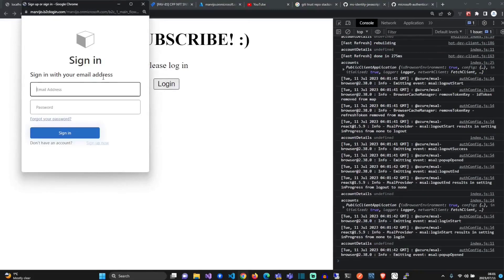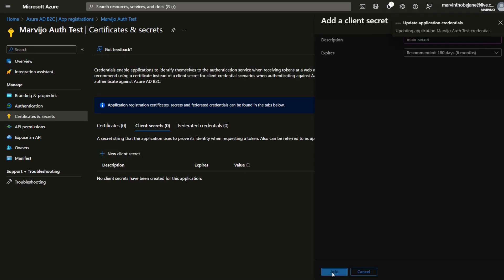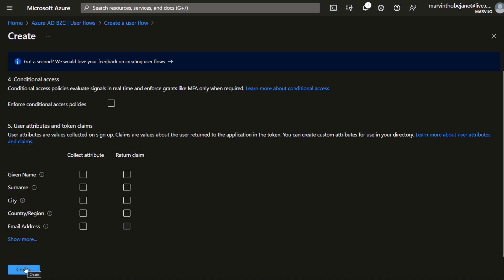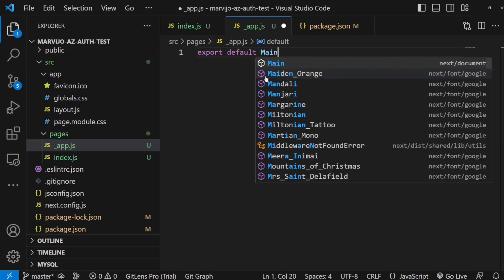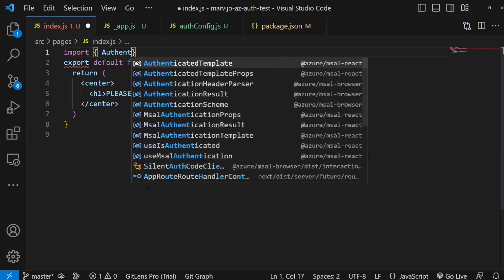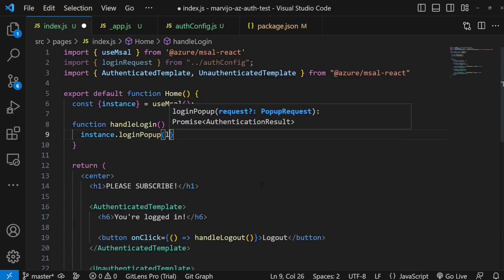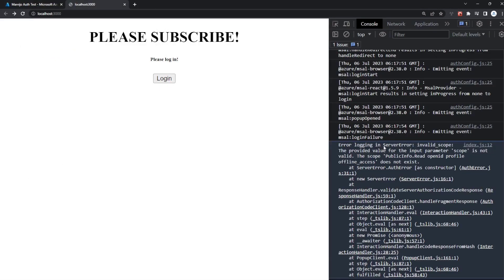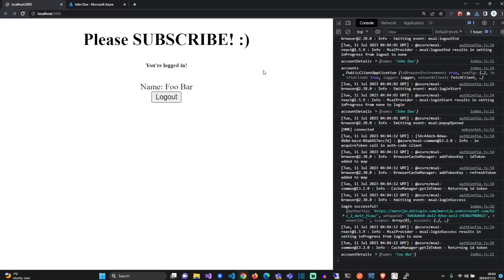Tutorial: NextJS Single Sign On Azure B2C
In this video, we'll be implementing single sign-on for a NextJS application, using Azure AD B2C.

0:00 - 0:14 - Agenda
0:15 - 1:04 - Create Azure B2C Tenant
1:04 - 5:41 - Set up Server App
5:41 - 6:37 - Create NextJS App
6:37 - 7:24 - Add Auth Libraries
7:24 - 9:24 - Context & Provider
9:24 - 10:33 - Auth Config
10:33 - 12:23 - Authentication Templates
12:23 - 18:20 - OAuth2 Test
18:20 - 19:20 - Bonus Content